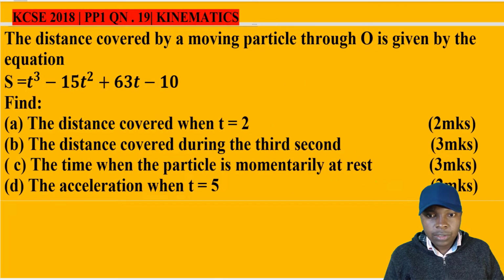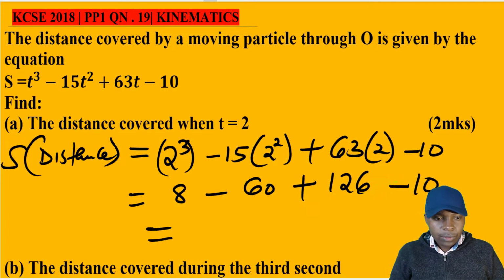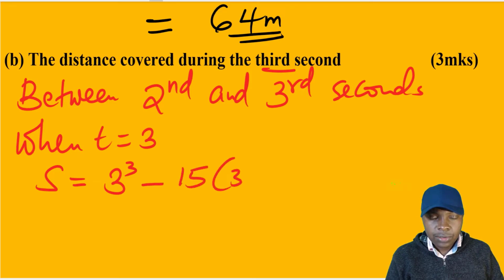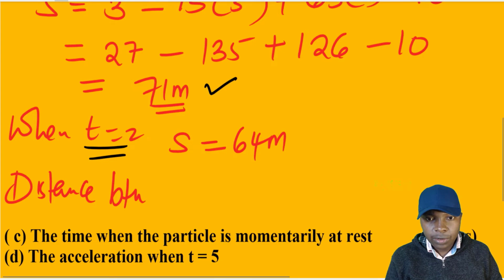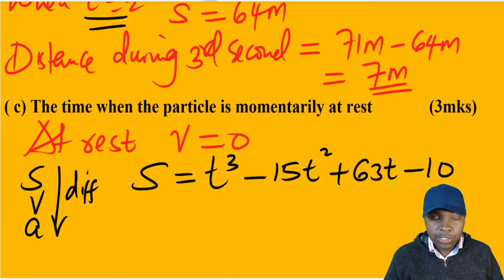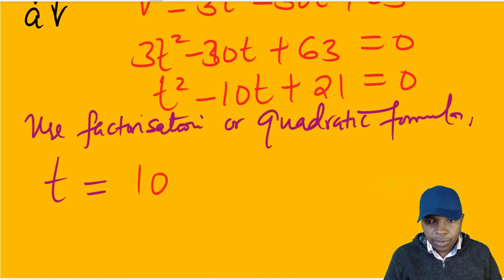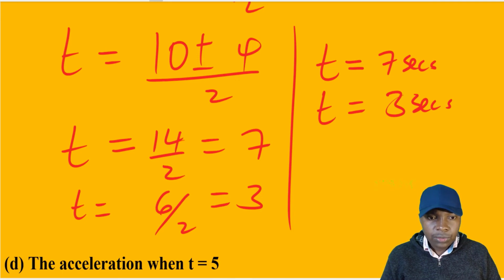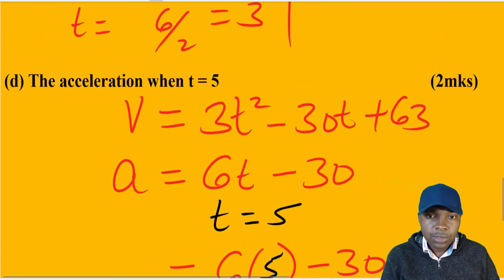CALCULUS |KCSE 2018 PP1 KINEMATICS | APPLICATIONS OF DIFFERENTIATION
The distance covered by a moving particle through O is given by the equation
S =t^3−15t^2+63t−10
Find:
(a) The distance covered when t = 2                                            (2mks)
(b) The distance covered during the third second                      (3mks)
( c) The time when the particle is momentarily at rest              (3mks)
(d) The acceleration when t = 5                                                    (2mks)